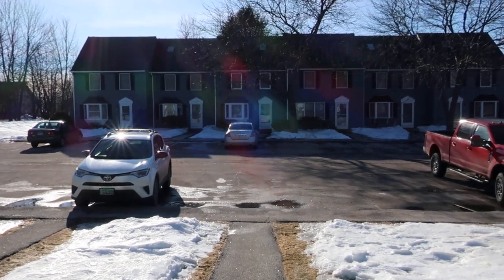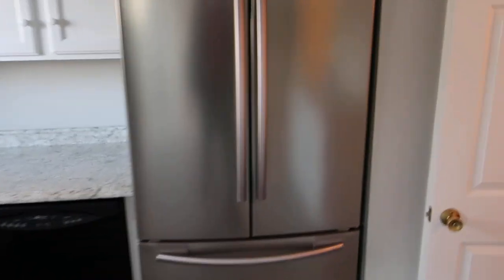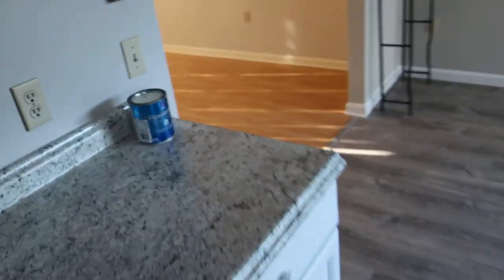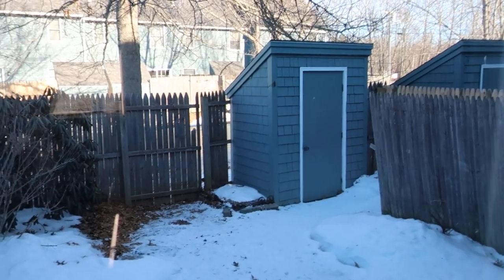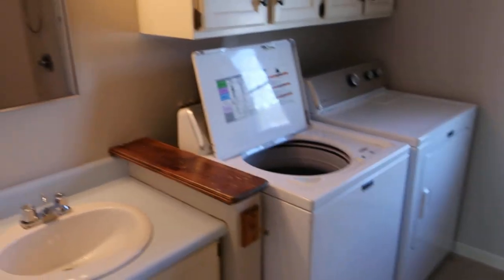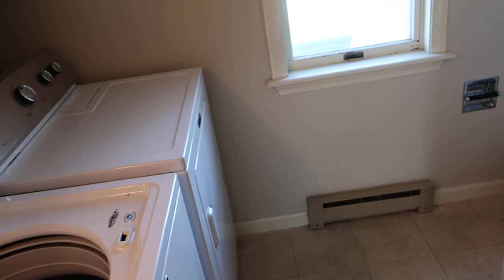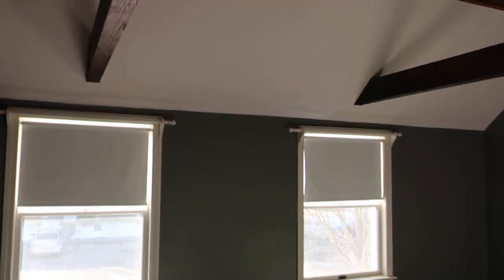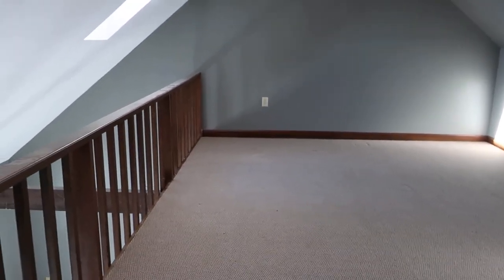26 Orchard Hills Parkway - 2 BR 2 BA Bangor Condo Rent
Spacious 2+ BR 1.5 Bath condo with updated kitchen.   Units been nicely maintained and is walking distance to Husson and just 5 minutes to I95 and both hospitals.  It includes the condo association fee and Heat(main, lawn and snow included).  Tenant pays just water/sewer and electric.  Nice floor plan including 2 bedrooms, full bath with washer and dryer in unit, kitchen with dishwasher, dining area, 1/2 bath and living room.  Also has a 3rd floor walkup attic for great storage or office family room area above master bedroom.  If your looking for something not 100 years old this is a must see.   Pets considered(dogs and cats).  Small fenced backyard with deck for grill.    2 Parking spots and one of the best condo groups in Bangor. Pets negotialble as well